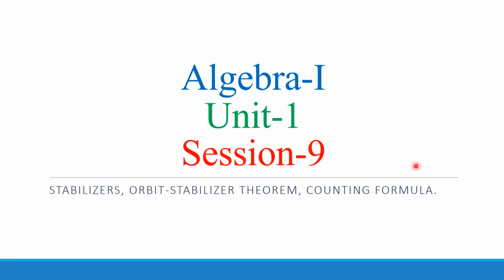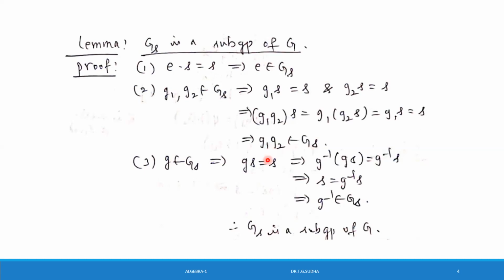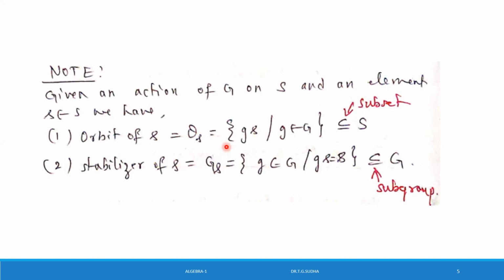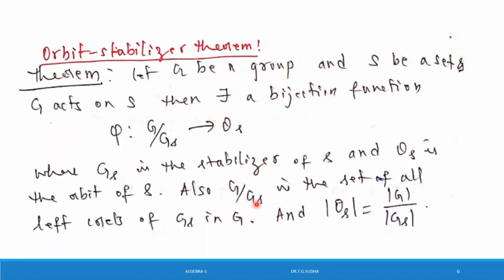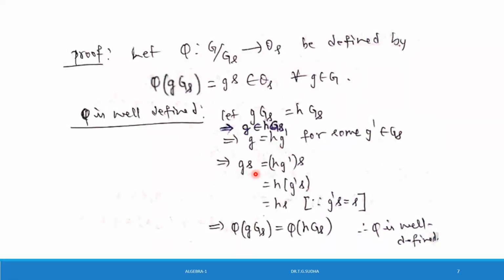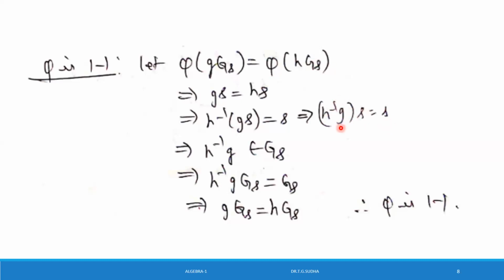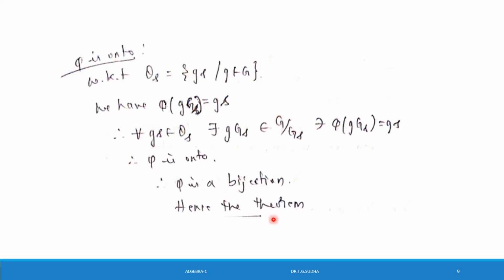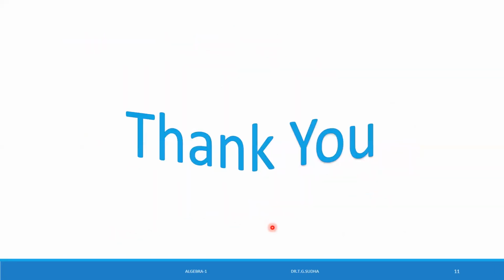Unit-1_Session 9 Algebra I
Stabilizer, Orbit-Stabilizer, Counting formula.